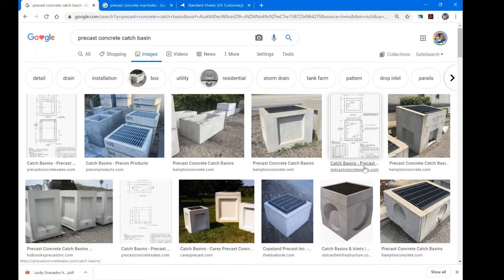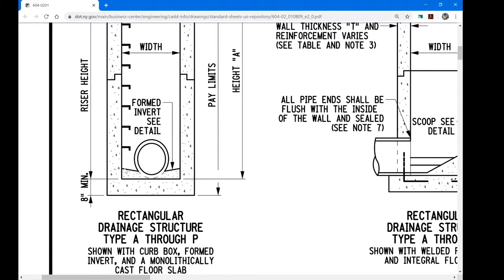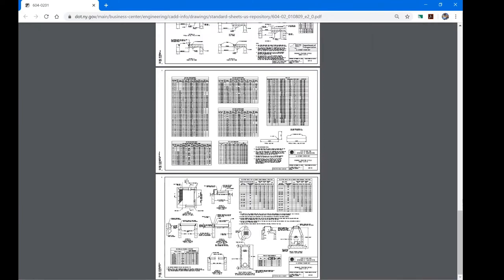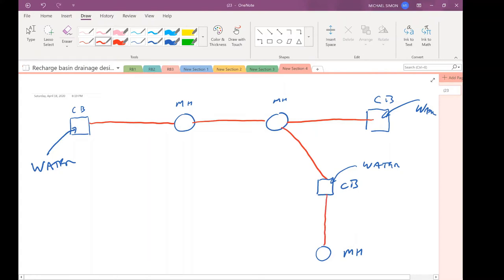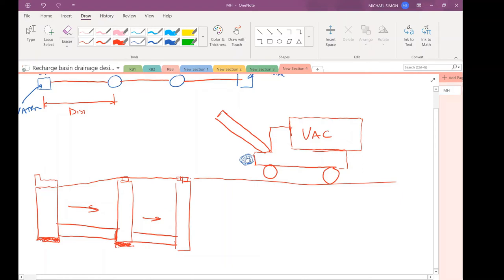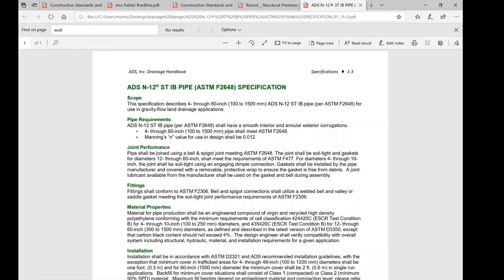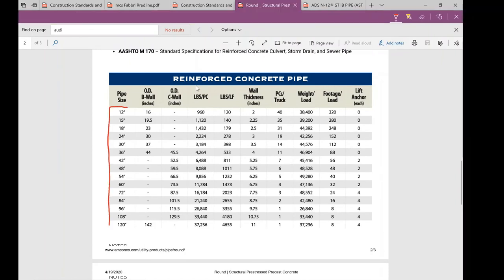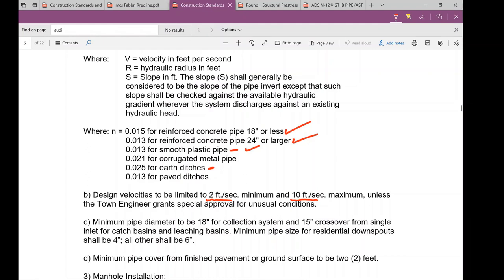Catch Basins, Manholes, and Pipes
Catch Basins, Manholes, and Pipes for COT222